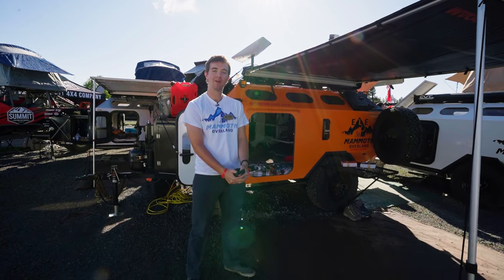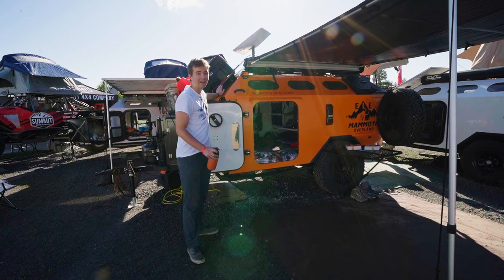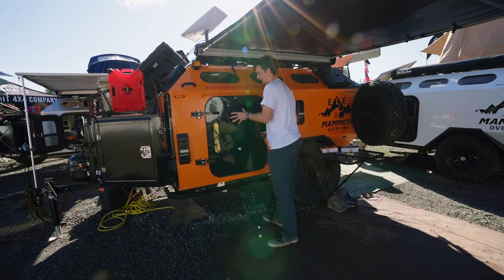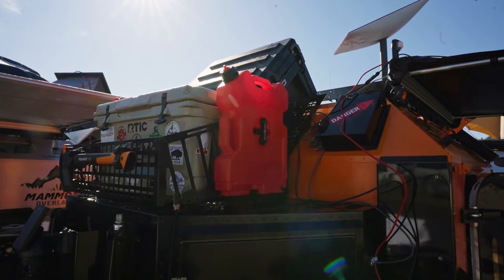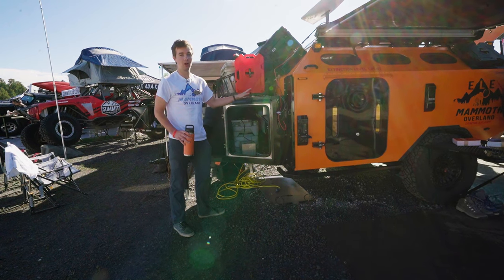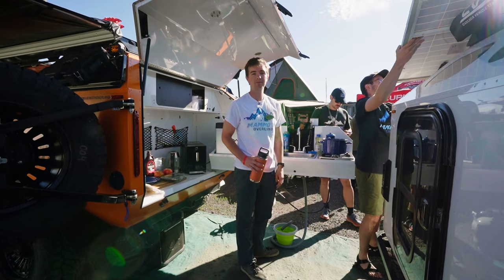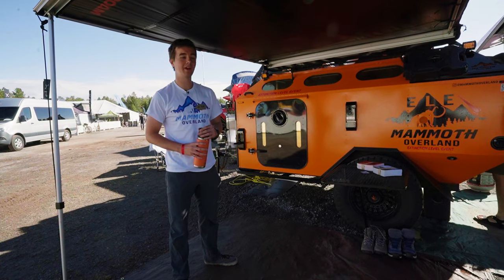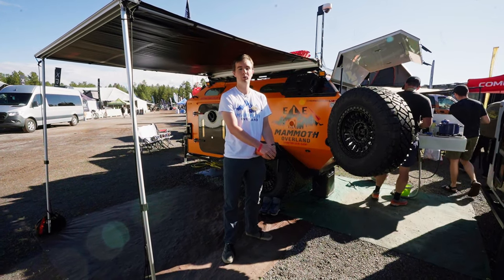Mammoth Overland Trailers